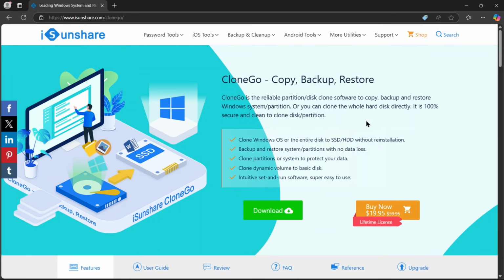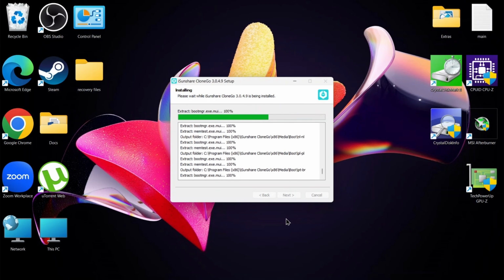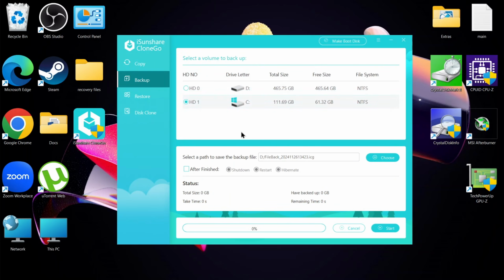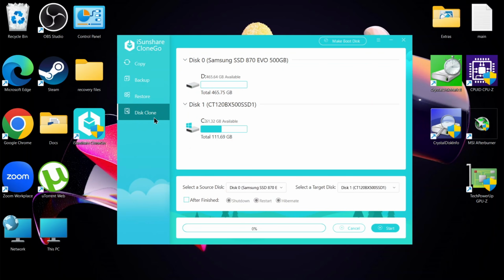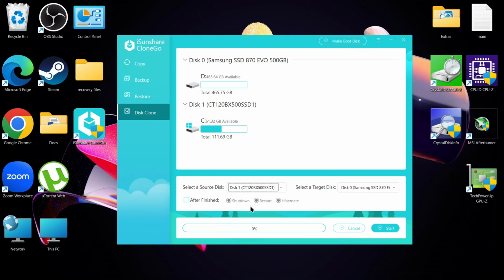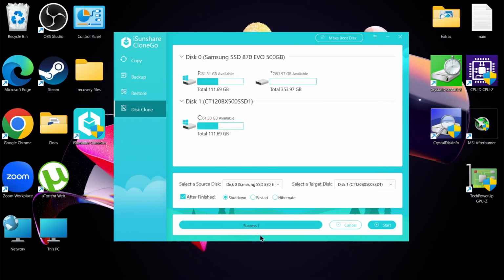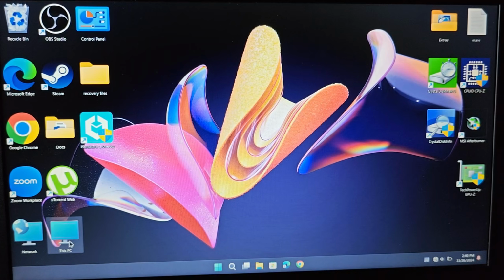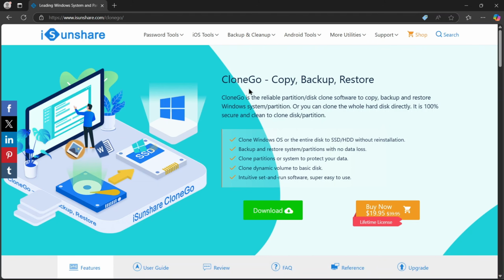Clone HDD to SSD: Transfer Windows OS & Files to New Disk Safely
Looking to upgrade your PC with a new SSD or HDD? Learn how to seamlessly transfer your Windows OS, applications, and personal files from an old HDD to a new SSD. This step-by-step guide will show you how to move all your data without losing a single file or reinstalling Windows.